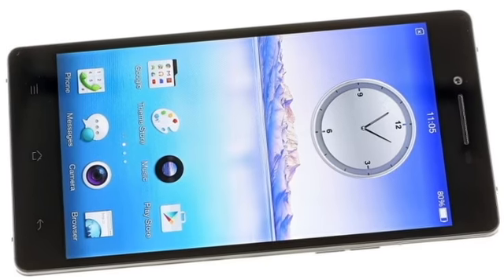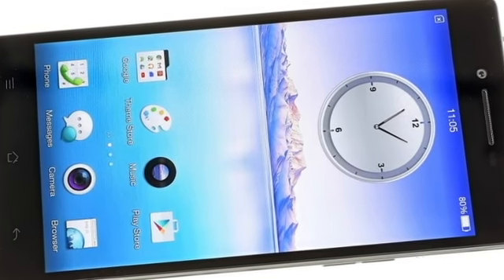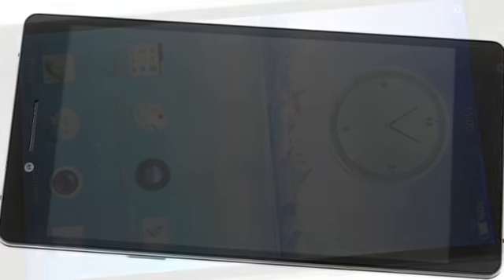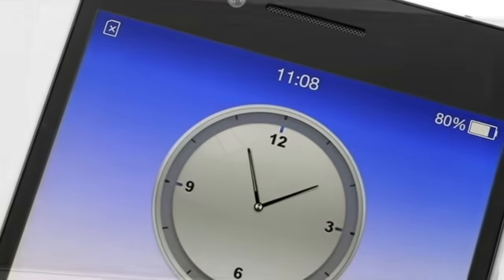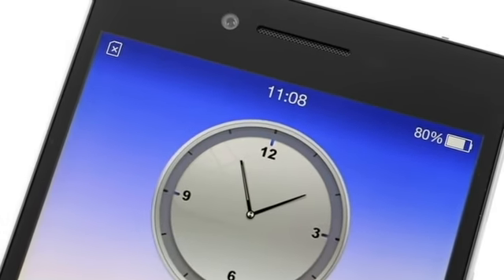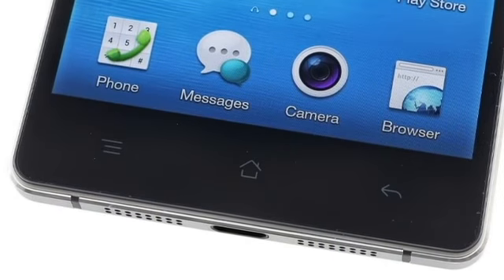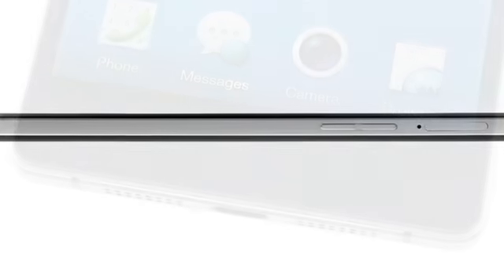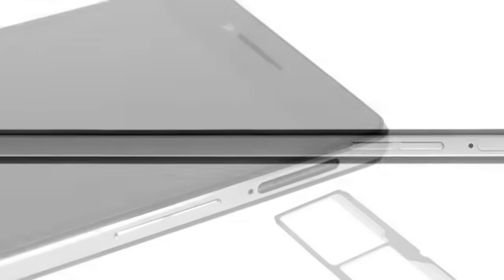Oppo R1x review